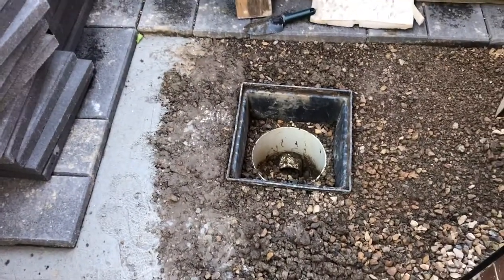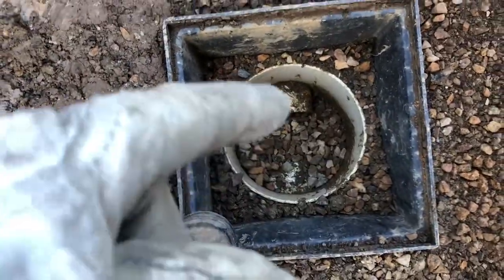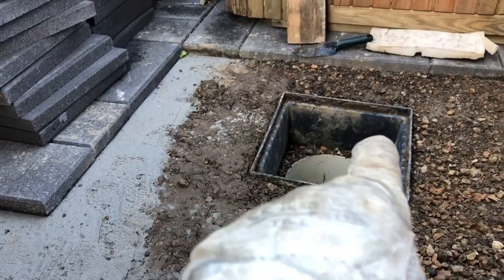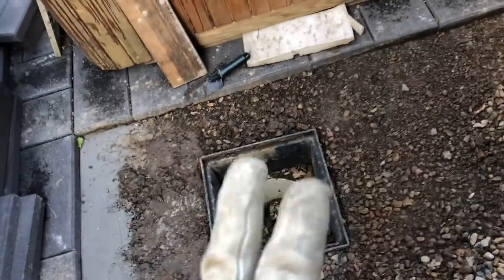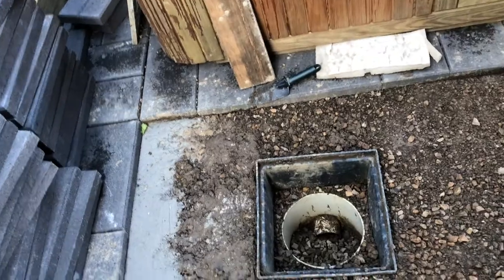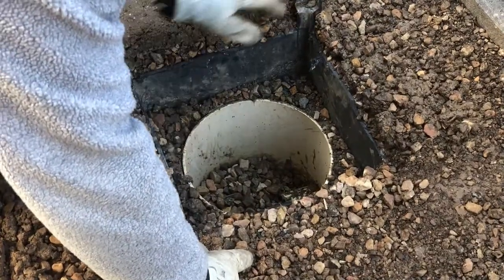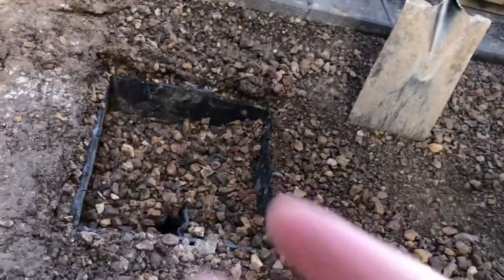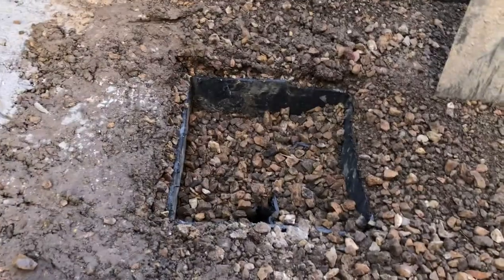How to lower a drain pit when Paving. We show you how we lowered a pit that was set in concrete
How to lower a drain pit when Paving. We show you how we lowered a  plastic pit that was set in concrete.

Angle Grinder w Cut off wheels